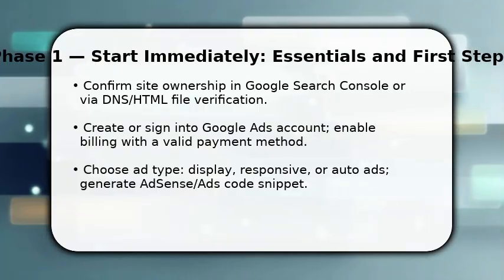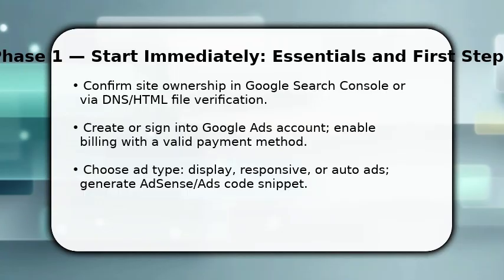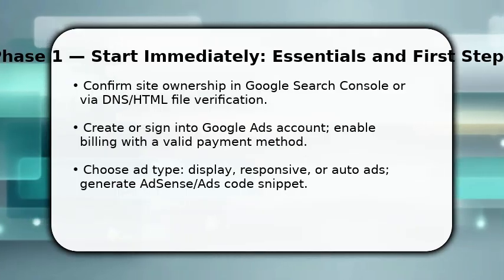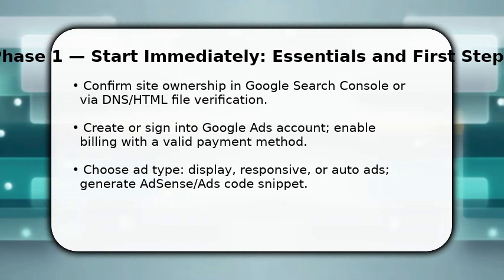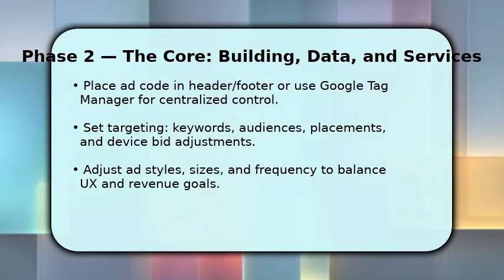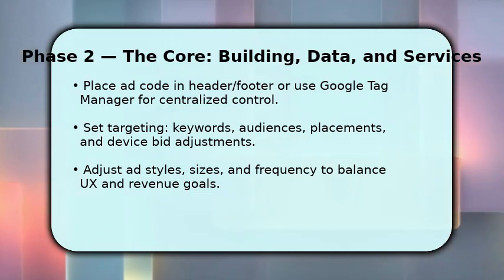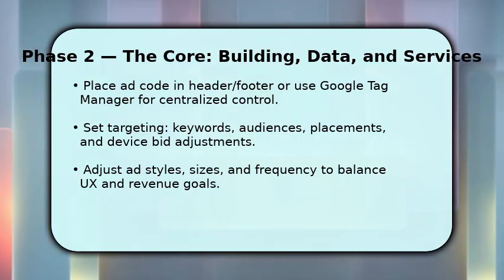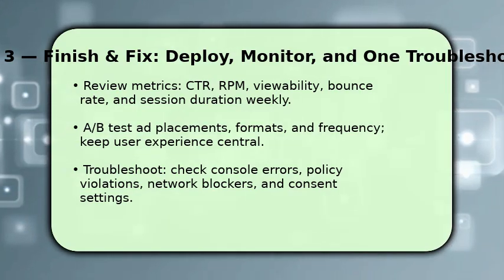How to Use Google Ads on Your Website (updated)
How to Use Google Ads on Your Website (updated) | 🔒 Surfshark VPN Deal — Stay private and secure. $1.99/mo + 3 Months Free ▸

Discover the essential strategies for integrating Google Ads into your website to boost traffic and conversions. This updated guide covers recent changes, best practices in ad placement, targeting specific audiences effectively, optimizing bids, and analyzing performance metrics.

Google Ads, website integration, ad strategy, target audience, bid optimization, performance analysis, conversion rates, traffic boost